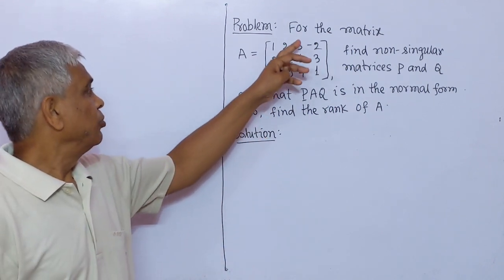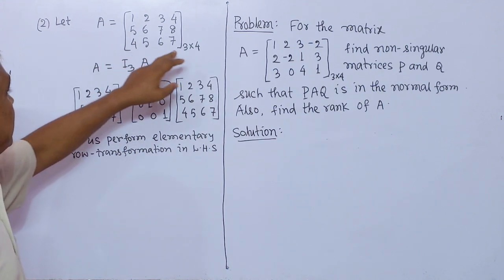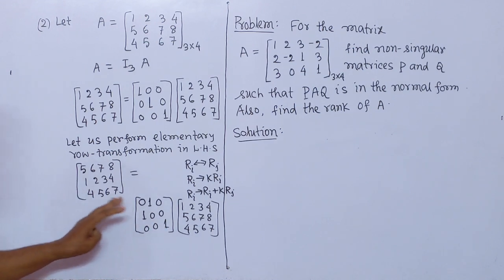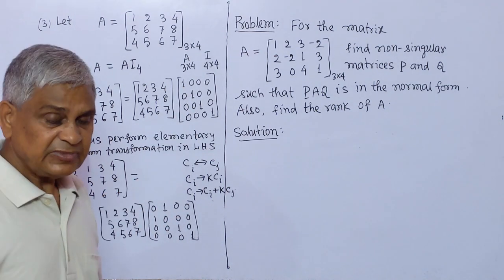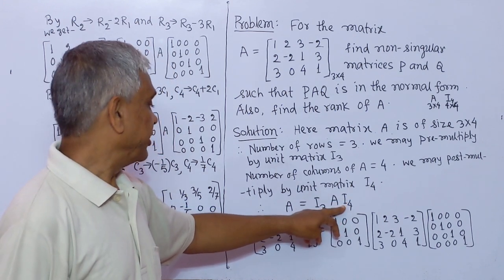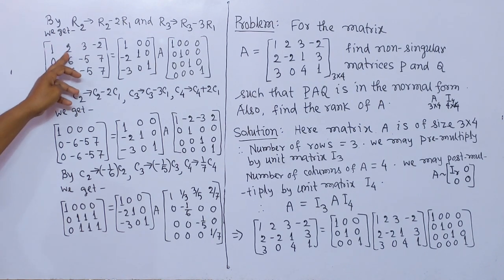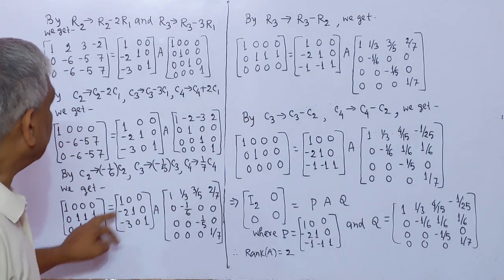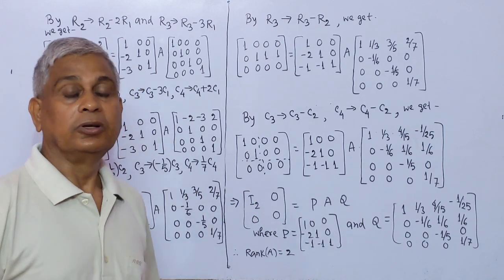Elementary Transformations, Lec.-13 (Determination of P & Q to form matris A in normal form PAQ)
Normalform_Matrix Non-Singular_Matrix#Matrix_form_PAQ#
The process to determine the non-singular matrices P & Q to form the matrix A in the normal form PAQ.